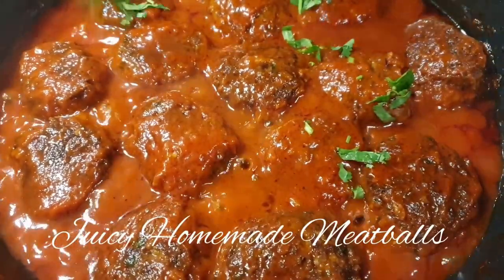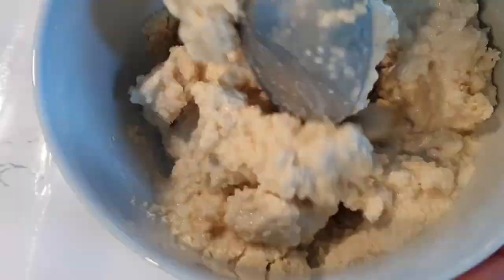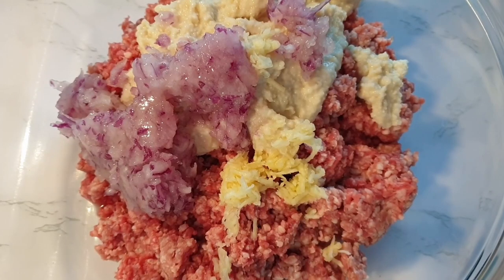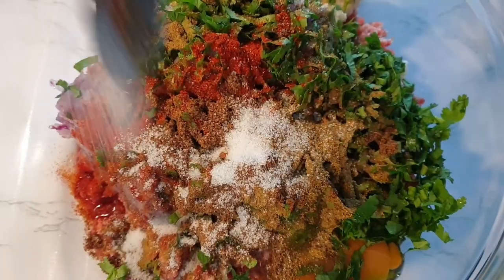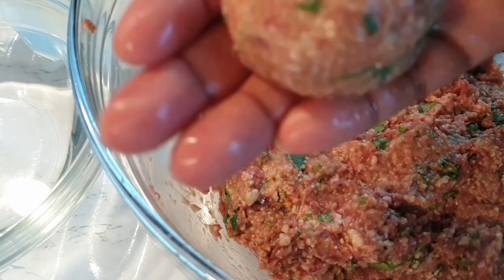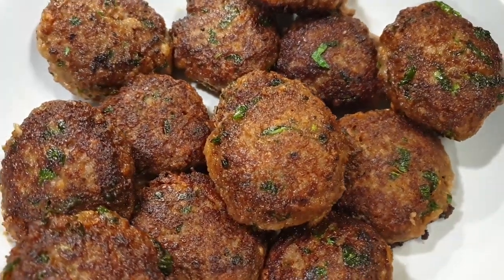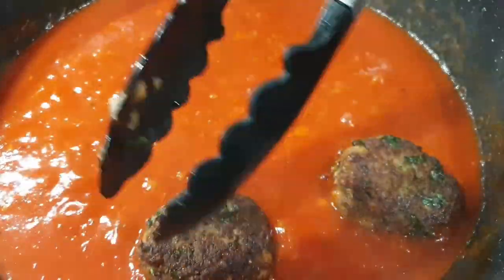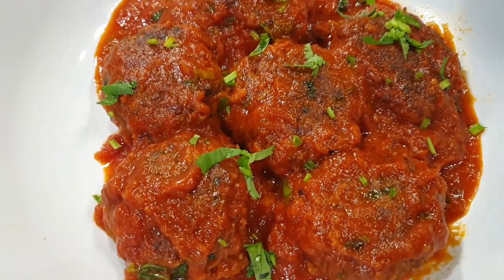How To Make Perfect Delicious Meatballs ||Homemade Meatballs Recipe|| Meatballs Sauce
These meatballs are amazingly tender, perfectly moistened and smell so delicious leaving you wanting more.  They are for potlucks and parties, or on top of spaghetti as meatball sauce and the good thing you can freeze them for later use.

INGREDIENTS:
1 Kg Ground Beef
1 bunch Corriander
1 Tsp Cumin
1 Tsp Garam Masala
1 Tsp Paprika
1/2 tsp salt or according to your taste
Oil to fry
3 cloves Garlic minced
1 Onionj Minced
Milk